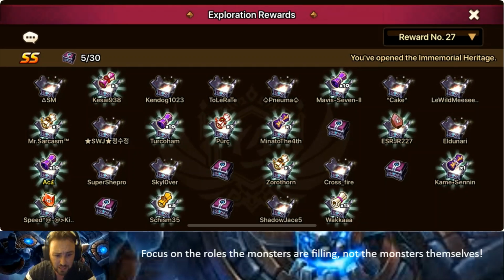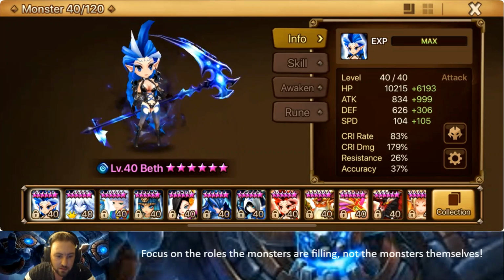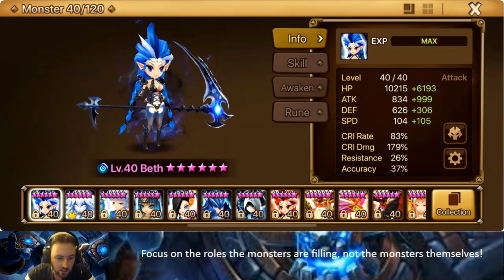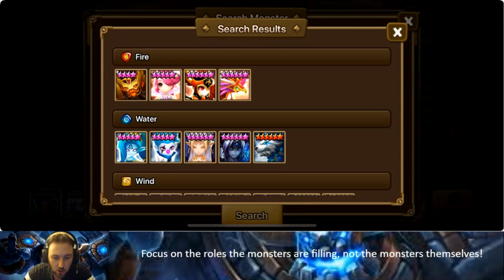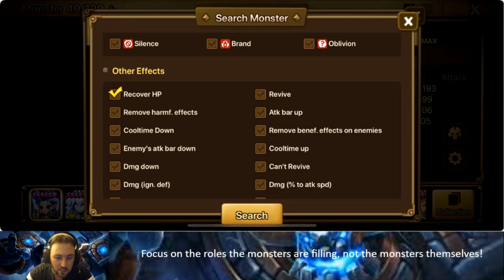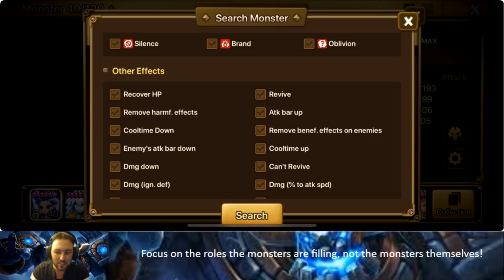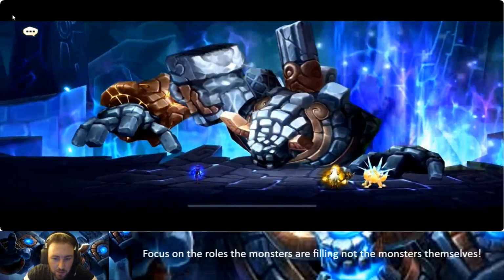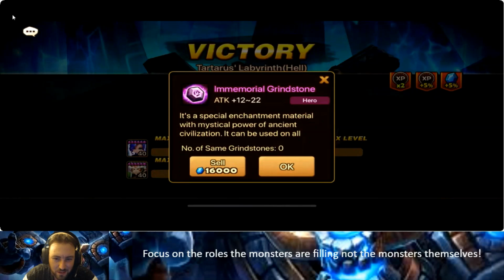Summoners war: Tartarus Full Hell mode Auto F2P team + guide for auto teams in all difficulties.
Summoners war Labyrinth boss dies to a full AUTO team that is also Free to play friendly! I also teach people how to create teams to be able to replicate the Full Auto strategy in hell mode, hard mode, and normal mode.